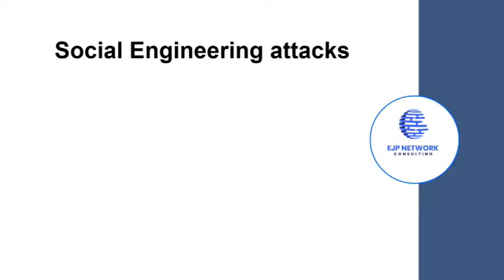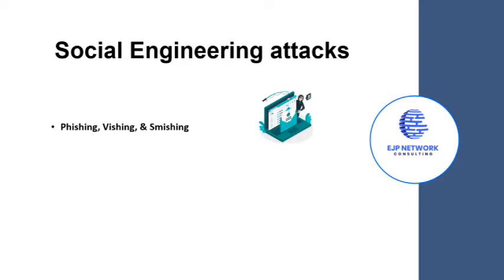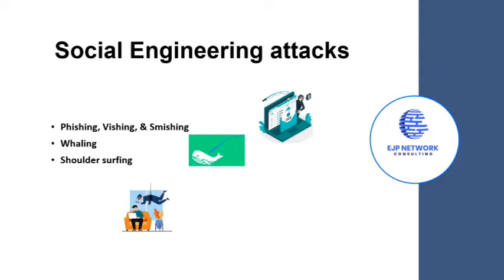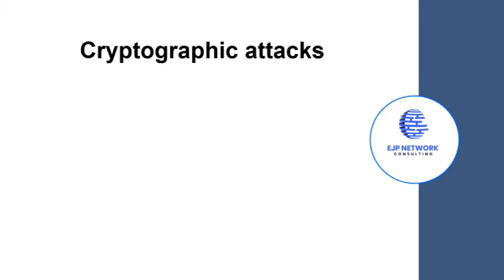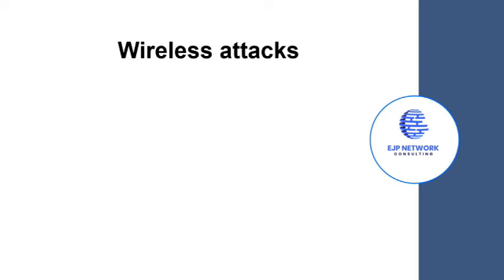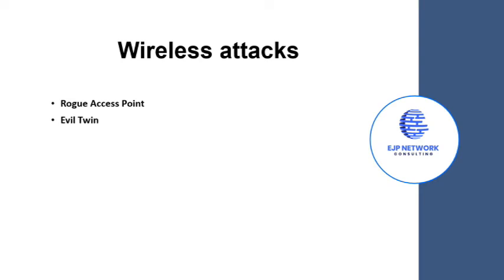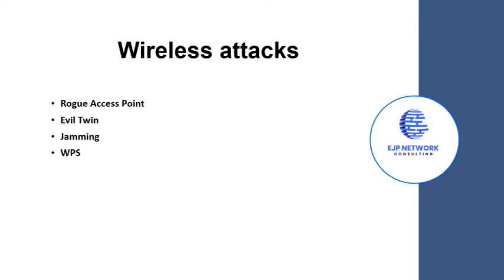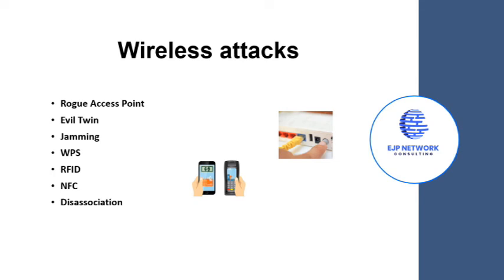Cybersecurity#6 - Types of Attacks